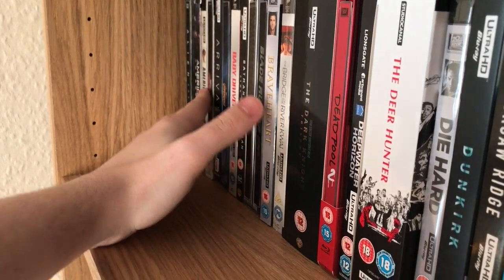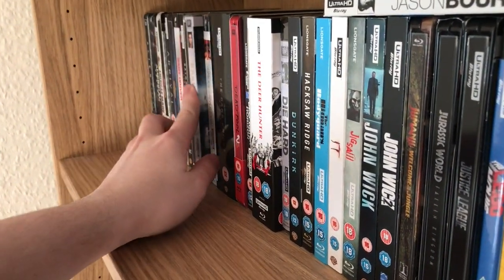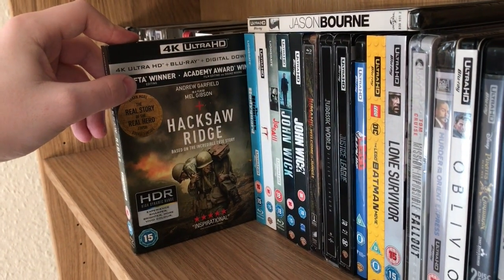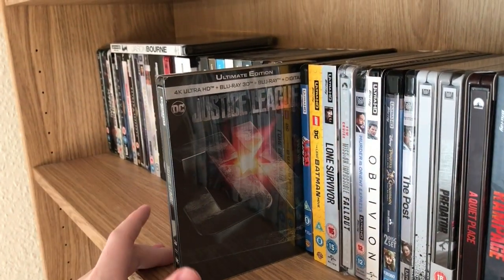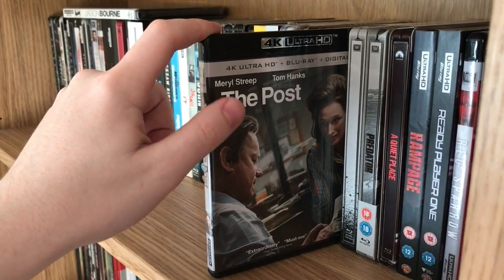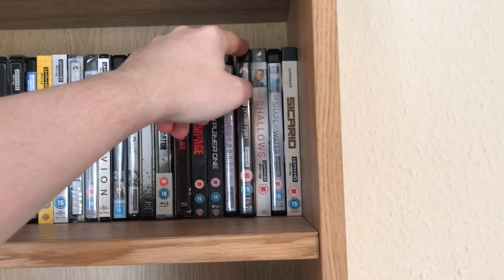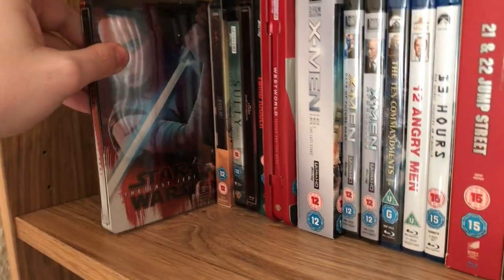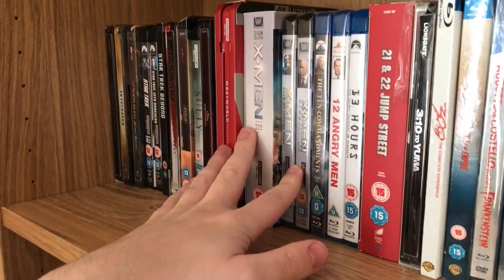My Complete 4K UHD Blu Ray Collection 2019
Click Below to reveal more!

Hi guys welcome to the video. I do hope you enjoy. If you do enjoy the video it would be great if you could leave a massive like on the video and post a comment to show your support and thoughts about this video. Stay awesome!

What’s my channel all about?

My YouTube channel “Bluraymadness” is a channel i created in 2012. The main theme and topic on the channel is movies and tv shows. Movies and Tv Shows are a massive interest to me and i created this channel to give me a place to voice my opinions and find people just like me to talk to. I collect movies on Dvd, Blu-Ray and 4K UHD. I create videos showing movies i buy and add to my movie collection while giving a short review or thoughts about the movie. I also make top 5 or top 10 videos around various topics. I also unbox movies i buy to show what’s inside or how nice an edition is like a steelbook or collector’s edition.